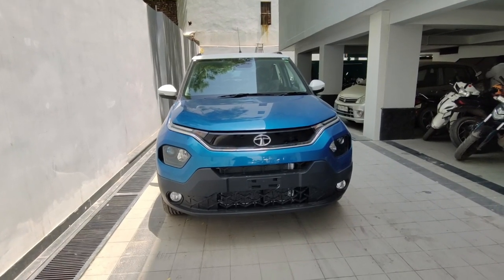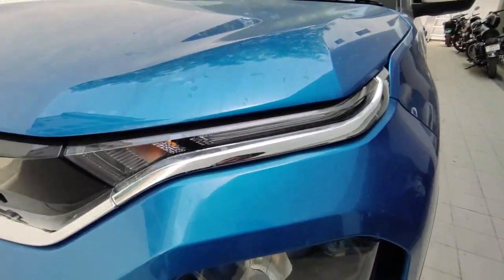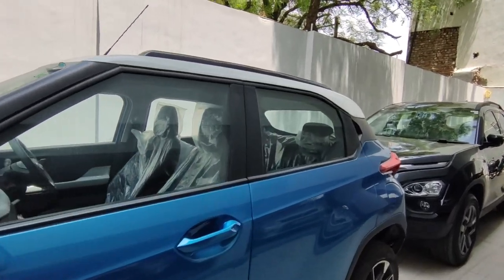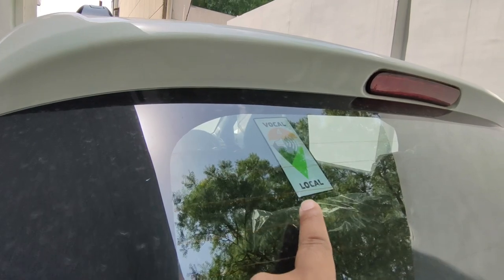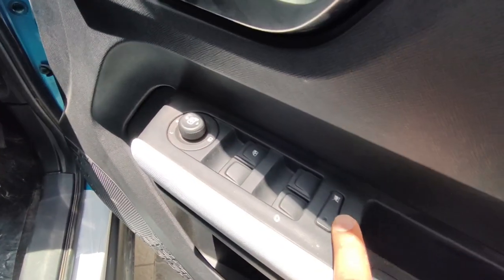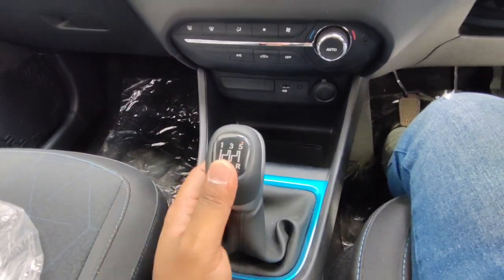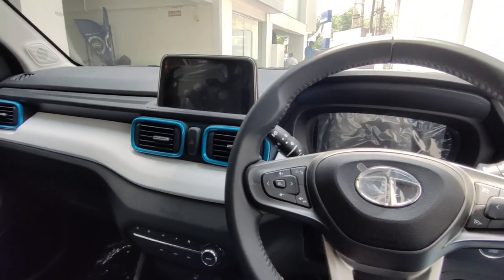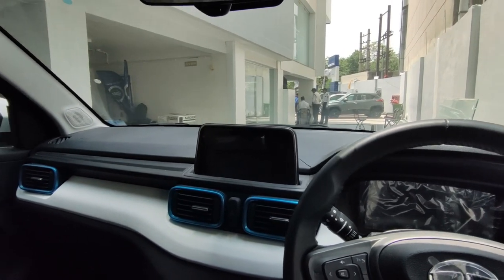Tata Punch Creative 2023 | Dual Tone- Top model | Tata's one of the top selling product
Showroom Details
Tata Motors Arya, 90 IDC Mehrauli Road
Sector 14, Gurugram